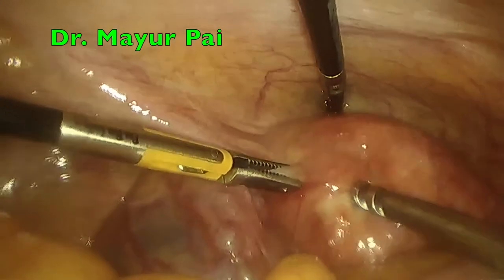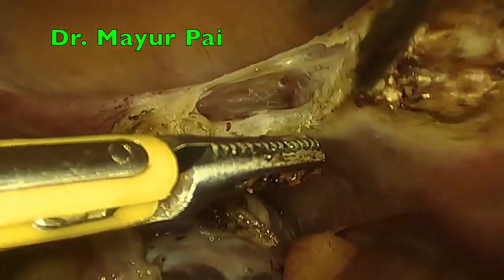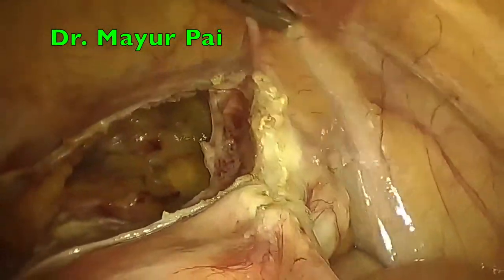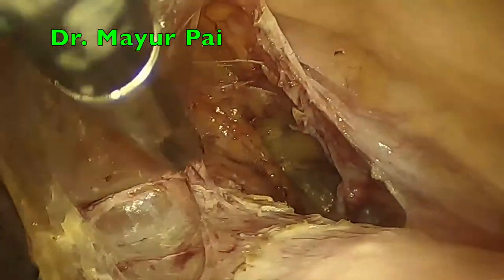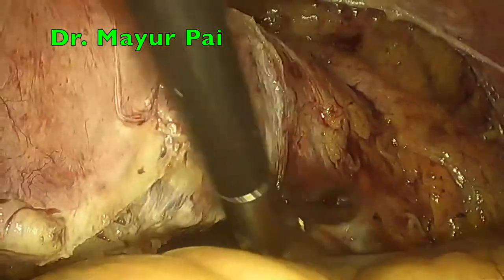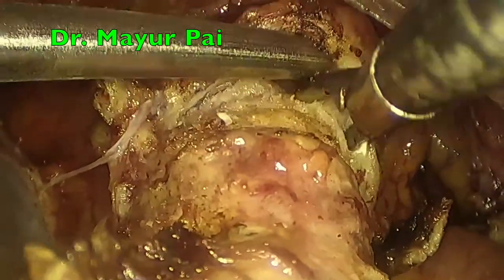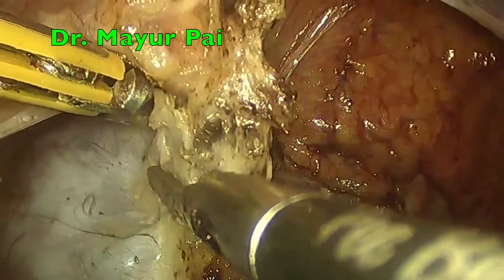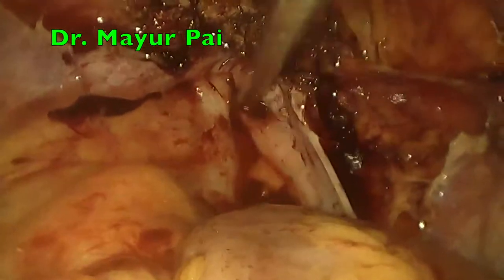laparoscopic hysterectomy | easy case